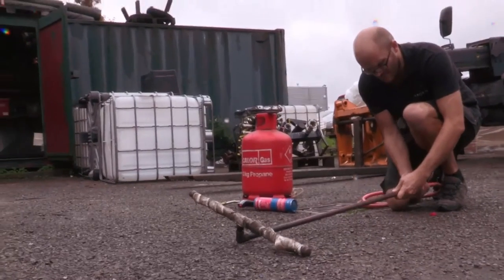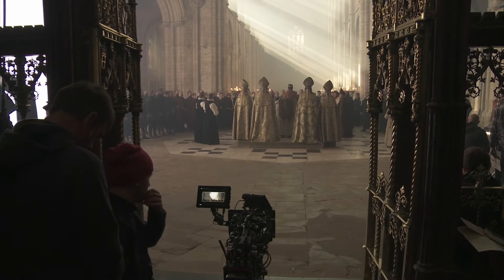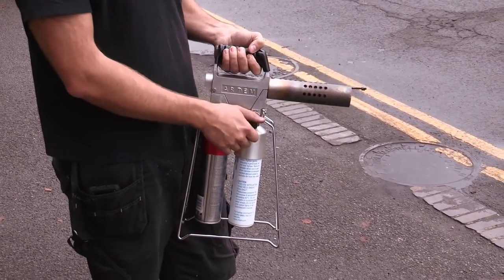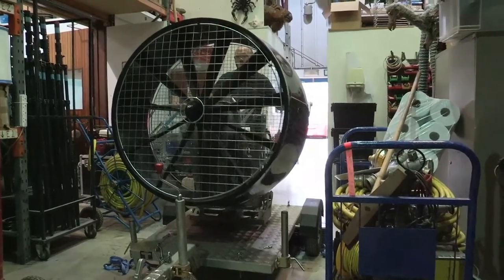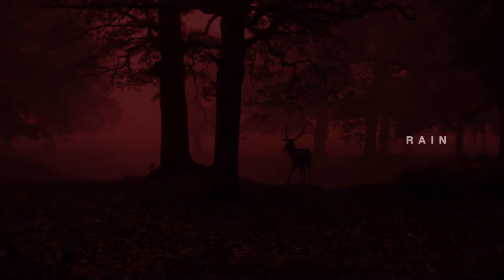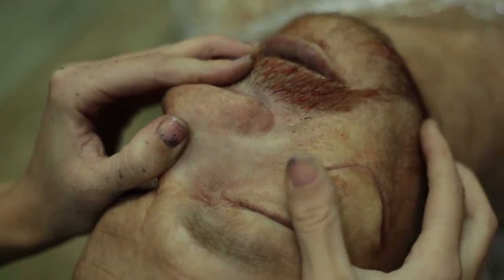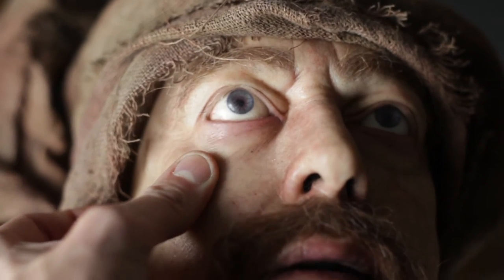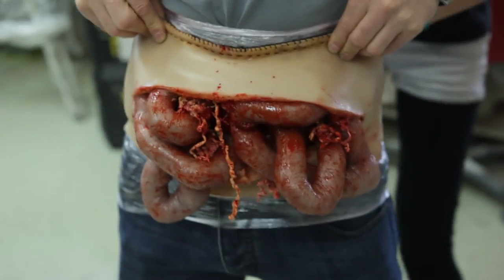Macbeth BTS IV: Core Components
Artem SFX Technicians Matt Loader and Emily Pooley explain how Artem created the special effects for Macbeth - covering how to create fire FX safely, the different ways of creating smoke (and how to cover vast areas!), wind and rain effects, and the various realistic prosthetic pieces (including the full body double of the murdered King Duncan.)

Artem provided all floor effects for Justin Kurzel's adaptation of 'Macbeth', starring Michael Fassbender. This included mist, smoke, rain and fire, while lifelike prosthetics ranged from gruesome wounds to a full body dummy of one of the film’s central characters. In addition to this, Artem created an elements package for the production team, featuring detail shots of blood spurts, smoke and flying embers.